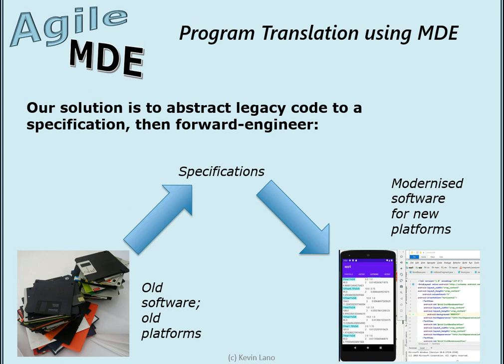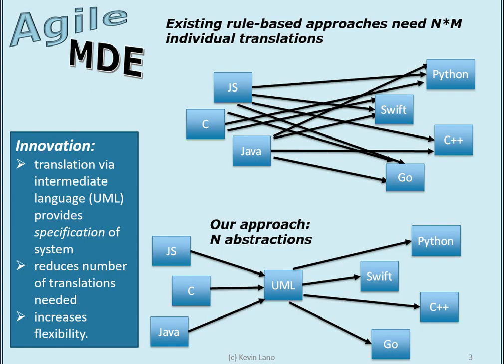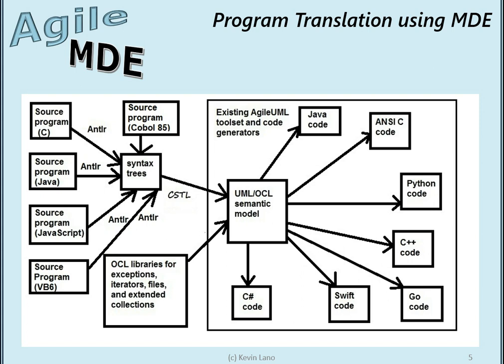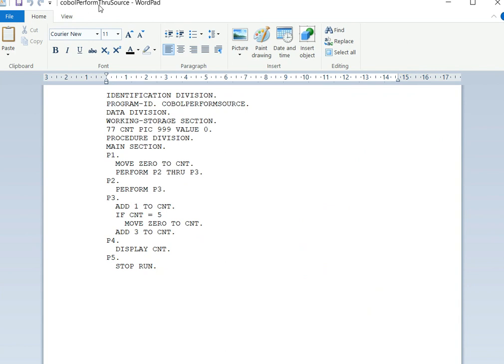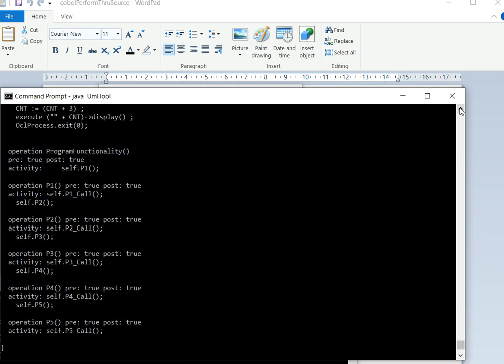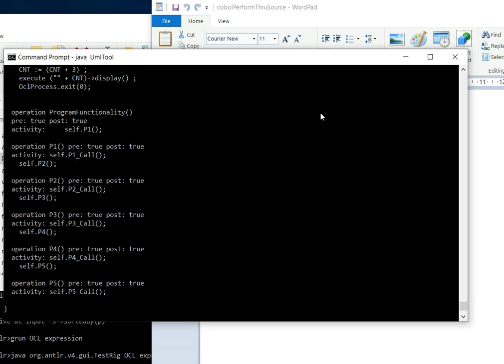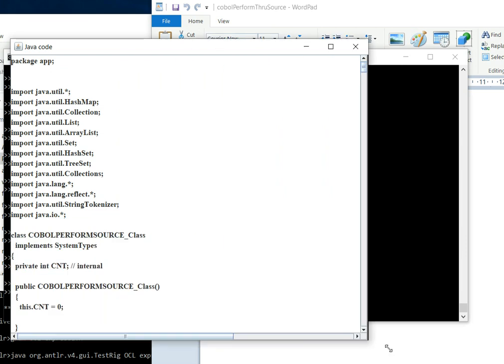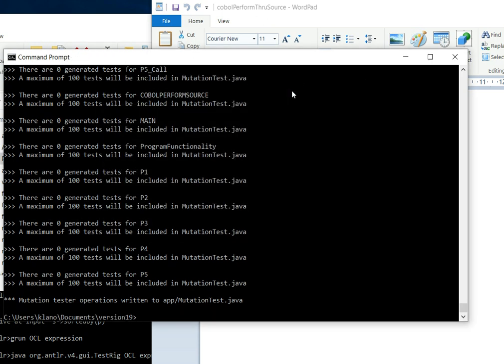Program translation: COBOL to Java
Demonstrates the AgileUML toolset program translation from COBOL to Java.